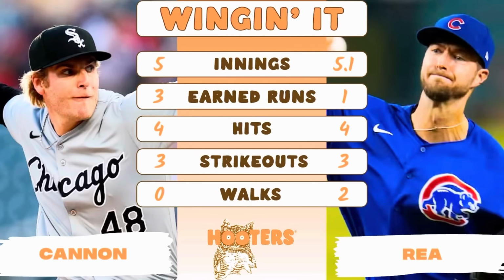REKAP: ⚾️ Chicago Cubs 6-2 win over Chicago White Sox. ‘A monster weekend for PCA in the sweep!’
The chicagocubs swept the chicagowhitesox today at wrigleyfield. The Cubs scored first but the Sox tied it when miguelvargas hit a solo home run in the 4th inning. petecrowarmstrong had another big day with a double and a single to cap off a huge weekend for the Cubs young superstar. seiyasuzuki had to RBIs in the game. Kap thought jonathancannon pitched well for the Sox today.

You are watching the #1 YouTube Chicago sports channel for every REKAP with David Kaplan

Stay passionate, stay critical, and stay winning with us. 🙌 We're not just a channel; we're your Chicago sports community. See you in the comments, Chicago fans!

 🚗 Illinois Tollway Look Ahead: *999 Service - Help is at your fingertips!